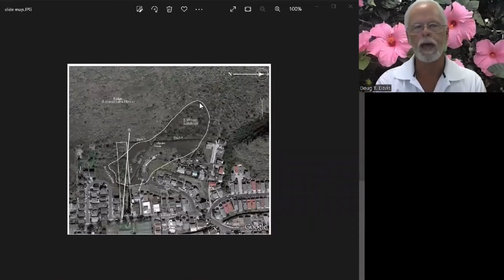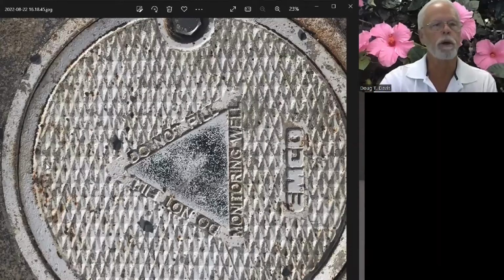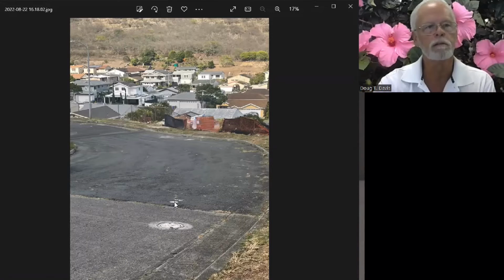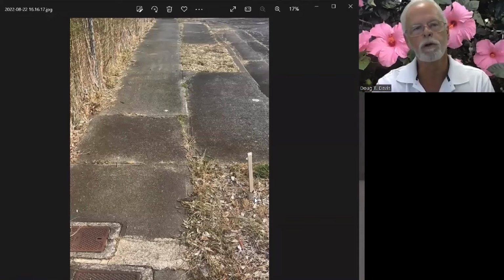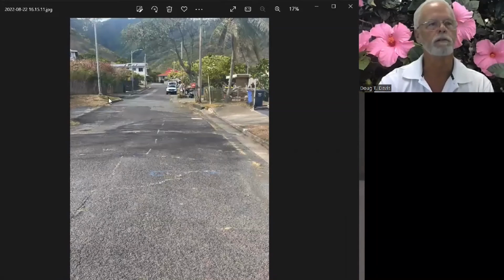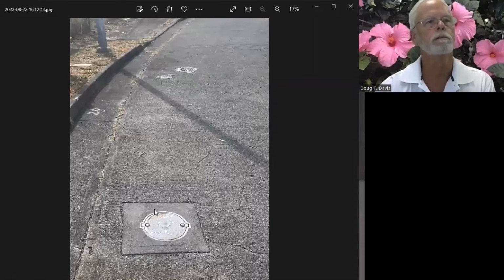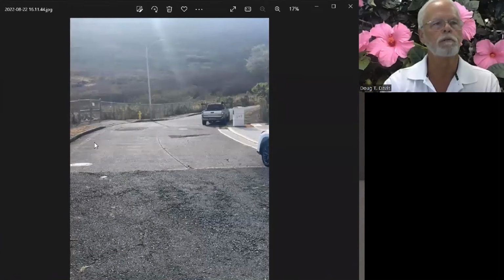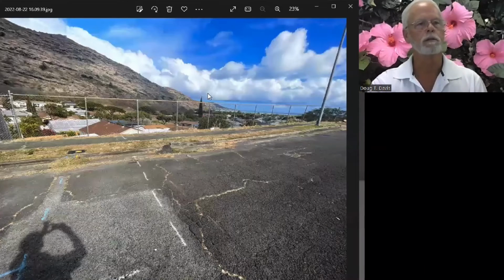Ask Doug! What Should I Know About Land Movement? with Doug Davis, Broker-in-Charge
Neighborhood lines have changed, sidewalks have moved, and objects have out of the ground because of land movement. Learn about the difference between creep and landslides and what you should know about land movement before buying a home in Hawaii.

Doug has guided his clients through it all. Each week he answers real estate and property management related questions on Facebook Live. Join Doug Davis, Broker, live on Facebook on Thursdays at 10am.